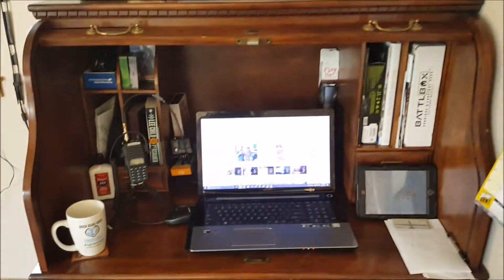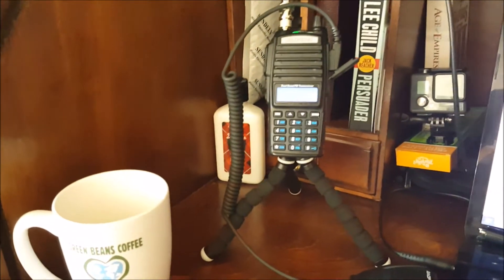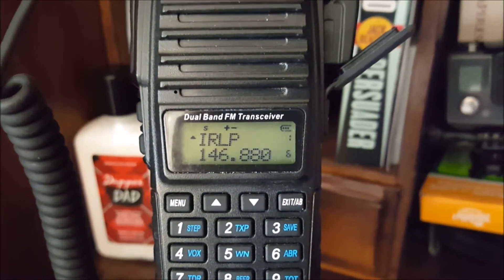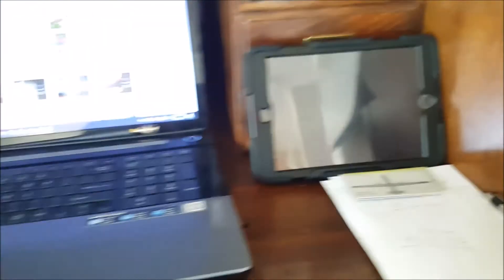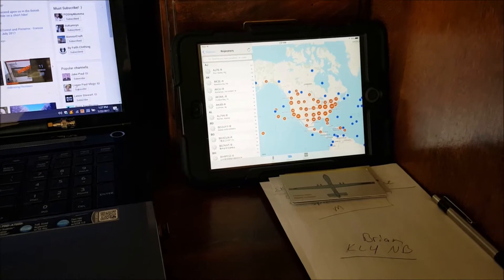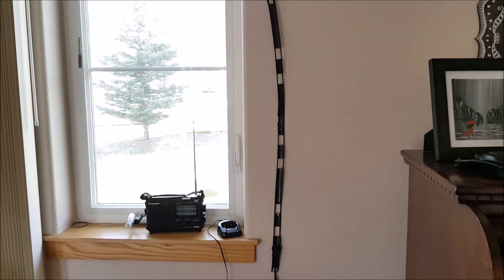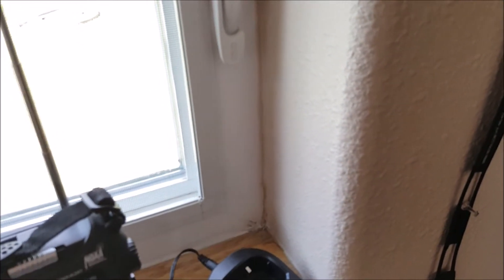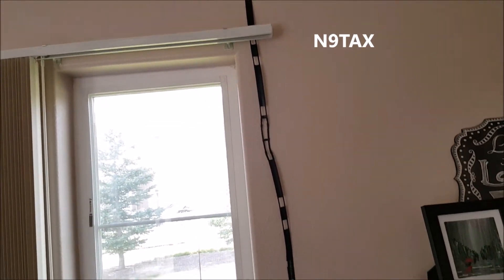My Baofeng UV-82 HAM setup at home with a N9TAX and a quick CQ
My Baofeng UV-82 HAM setup at home with an N9TAX Slim JIM antenna system. All of this for under $120 including the $15 some clubs charge for the test.
Baofeng Battery Eliminators
Baofeng Hand Mic